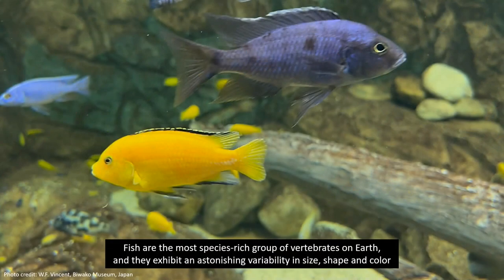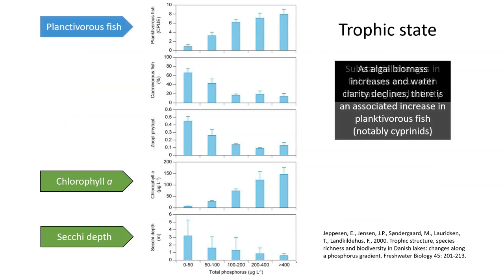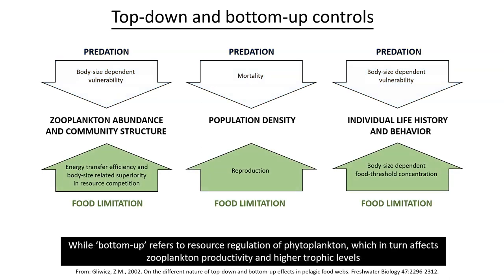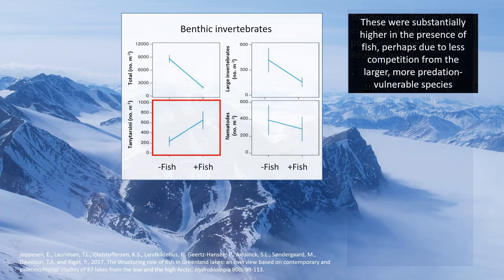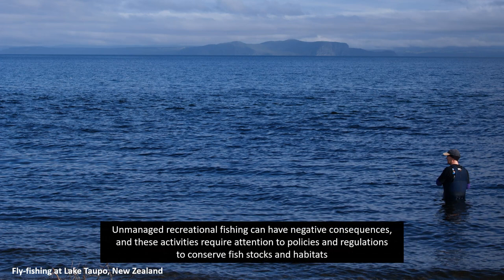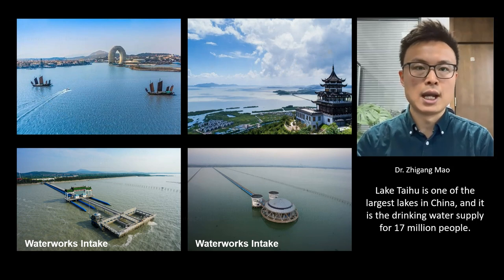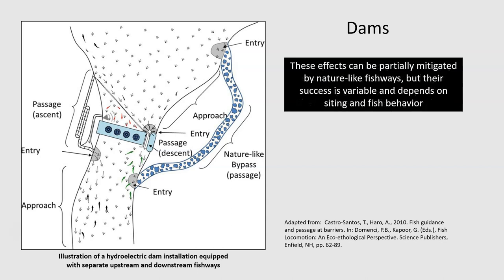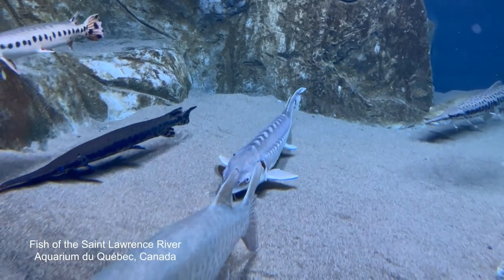Fish & Food Webs- Wetzel's Limnology SIL Video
This SIL Video introduction to freshwater fish and food webs provides a summary overview of Jeppesen, E., Volta, P., and Mao, Z. 2024. Fish. In: Jones, I.D. and Smol, J.P. (eds) Wetzel’s Limnology – Lake and River Ecosystems. Elsevier, Oxford, U.K. pp. 657-704. It includes contributions by Dr. Erik Jeppesen on top-down food web controls in Arctic lakes, and by Dr. Zhigang Mao on fish stocking and food web ecology in Lake Taihu, China. Music is by Aakash Gandhi (You Tube Studio), with videos by W.F. Vincent and images from many limnologists.